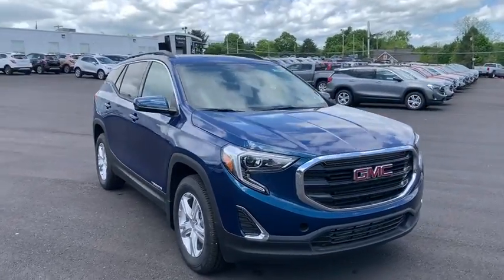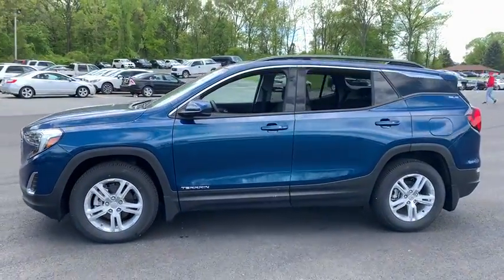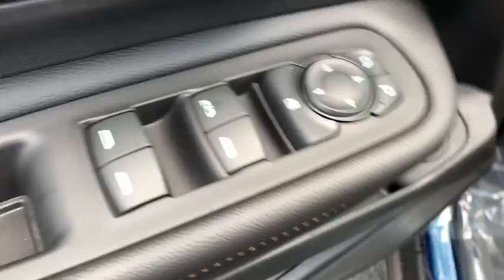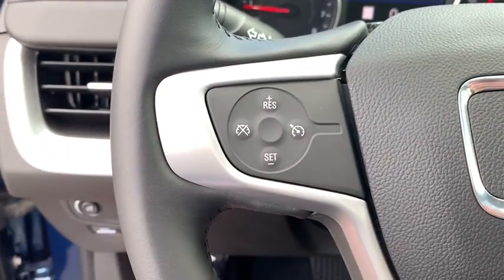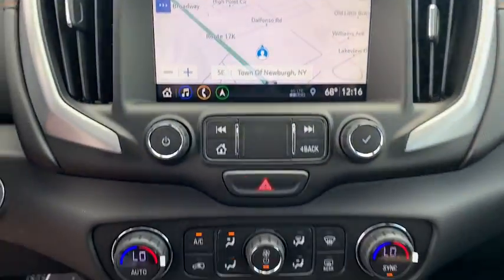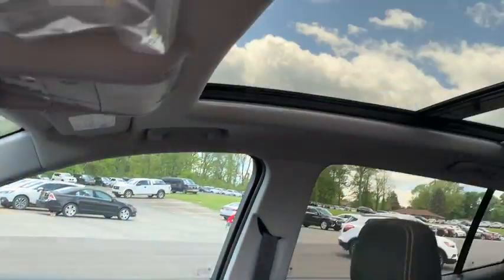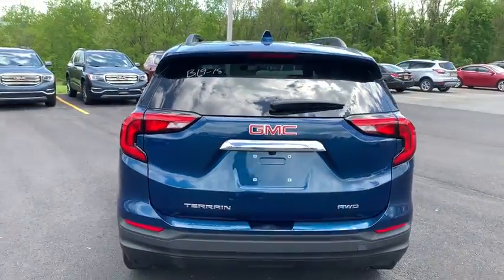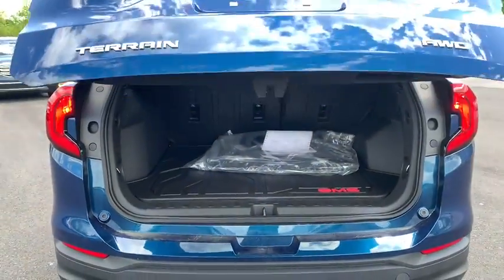2019 GMC Terrain Beacon, Middletown, Newburgh, Monroe, Marlboro, NY 96260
Blue Emerald Metallic New 2019 GMC Terrain available n Beacon, New York at Colandrea Buick GMC. Servicing the Middletown, NY Newburgh, NY Monroe, NY Marlboro, NY area.

Nav System, Moonroof, WiFi Hotspot, All Wheel Drive, Onboard Communications System, SUNROOF, SKYSCAPE POWER WITH POWER SU... Turbo Charged Engine. BLUE EMERALD METALLIC exterior and JET BLACK interior, SLE trim. EPA 26 MPG Hwy/21 MPG City!KEY FEATURES INCLUDEAll Wheel Drive, Onboard Communications System, Aluminum Wheels, WiFi HotspotOPTION PACKAGESSUNROOF, SKYSCAPE POWER WITH POWER SUNSCREEN, DRIVER CONVENIENCE PACKAGE includes (BTV) Remote Start, (CJ2) dual-zone automatic climate control, (KA1) driver and front passenger heated seats, (AG1) 8-way power driver seat adjuster, (AL9) driver power lumbar control and (V2P) roof-mounted luggage rack side rails, INFOTAINMENT PACKAGE I includes (IOU) 8 diagonal GMC Infotainment System with navigation, multi-touch display and AM/FM/SiriusXM stereo, 4.2 enhanced display with audio, phone and navigation capability, (UVB) HD Rear Vision Camera, (U2K) SiriusXM Radio, (MCZ) 2 USB ports, located within the center console, (MCR) 2 USB data ports with SD Card Reader, located within front center storage bin and (KI6) 110-volt power outlet, LIFTGATE, REAR POWER PROGRAMMABLE, LPO, FLOOR LINER PACKAGE includes (RIA) front and rear row all-weather floor liners, LPO and (CAV) integrated cargo liner, LPO. TRANSMISSION, 9-SPEED AUTOMATIC 9T45, ELECTRONICALLY-CONTROLLED WITH OVERDRIVE (STD), AUDIO SYSTEM, 8 DIAGONAL GMC INFOTAINMENT SYSTEM WITH NAVIGATION includes multi-touch display, AM/FM/SiriusXM stereoEXPERTS REPORTThe brakes feel goodMORE ABOUT USWe are Family owned and operated. We have been in business for 42 years. Our location is convenient. We have a large New and Pre Owned inventory. Our staff can speak Spanish. Most importantly, we provide top notch customer service!Horsepower calculations based on trim engine configuration. Fuel economy calculations based on original manufacturer data for trim engine configuration. Please confirm the accuracy of the included equipment by calling us prior to purchase.
LICENSE PLATE FRONT MOUNTING PACKAGE,LPO  FRONT AND REAR SPLASH GUARDS  MOLDED,LPO  ALL-WEATHER FLOOR LINERS  FRONT AND REAR,ENGINE  1.5L TURBO DOHC 4-CYLINDER  SIDI  VVT  (170 hp [127.0 kW] @ 5600 rpm  203 lb-ft of torque [275.0 N-m] @ 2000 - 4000 rpm) (STD),AUDIO SYSTEM  8 DIAGONAL GMC INFOTAINMENT SYSTEM WITH NAVIGATION  includes multi-touch display  AM/FM/SiriusXM stereo  Bluetooth streaming audio for music and most phones  Android Auto and Apple CarPlay capability for compatible phones  advanced voice recognition  in-vehicle apps  personalized profiles for infotainment and vehicle settings,DRIVER CONVENIENCE PACKAGE  includes (BTV) Remote Start  (CJ2) dual-zone automatic climate control  (KA1) driver and front passenger heated seats  (AG1) 8-way power driver seat adjuster  (AL9) driver power lumbar control and (V2P) roof-mounted luggage rack side rails,SEATS  HEATED DRIVER AND FRONT PASSENGER,AXLE  3.47 FINAL DRIVE RATIO,INFOTAINMENT PACKAGE I  includes (IOU) 8 diagonal GMC Infotainment System with navigation  multi-touch display and AM/FM/SiriusXM stereo  4.2 enhanced display with audio  phone and navigation capability  (UVB) HD Rear Vision Camera  (U2K) SiriusXM Radio  (MCZ) 2 USB ports  located within the center console  (MCR) 2 USB data ports with SD Card Reader  located within front center storage bin and (KI6) 110-volt power outlet,SLE PREFERRED EQUIPMENT GROUP  Includes Standard Equipment,SEAT  POWER DRIVER LUMBAR CONTROL,TIRES  P225/65R17 ALL-SEASON BLACKWALL  (STD),LPO  INTEGRATED CARGO LINER,LIFTGATE  REAR POWER PROGRAMMABLE,SEAT  DRIVER 8-WAY POWER WITH 2-WAY POWER LUMBAR,BLUE EMERALD METALLIC,REMOTE START,AIR CONDITIONING  DUAL-ZONE AUTOMATIC CLIMATE CONTROL  with individual climate settings for driver and right-front passenger,USB DATA PORTS  2  TYPE-A  LOCATED WITHIN THE CENTER CONSOLE,HD REAR VISION CAMERA,SIRIUSXM RADIO  Enjoy a 3-month All Access trial subscription with over 150 channels including commercial-free music  plus sports  news and entertainment. Plus listening on the app and online is included  so you'll hear the best SiriusXM has to offer  anywhere life takes you. Welcome to the world of SiriusXM.,LPO  WHEEL LOCKS  INCLUDES 4 LOCKS AND 1 KEY,LUGGAGE RACK  SIDE RAILS  ROOF-MOUNTED  When (ZQ2) Driver Convenience Package is ordered  side rails will be Black painted. When (WJP) Black Edition is ordered  side rails will be dark finish.),TIRE  SPARE  T135/70R16 BLACKWALL  (STD),JET BLACK  PREMIUM CLOTH